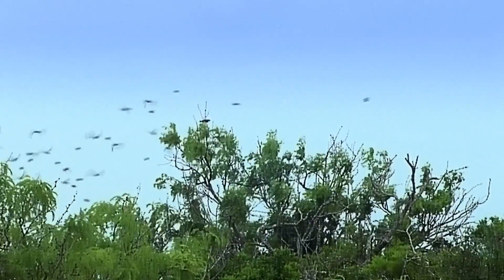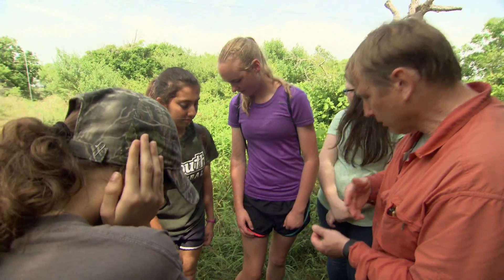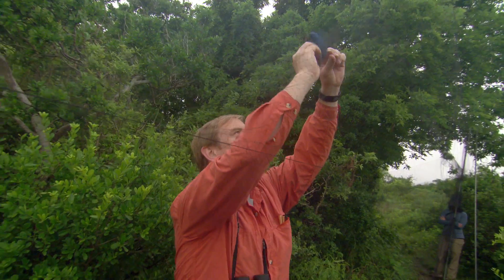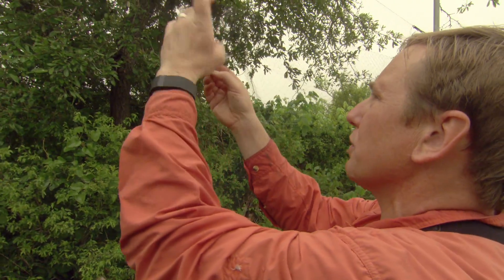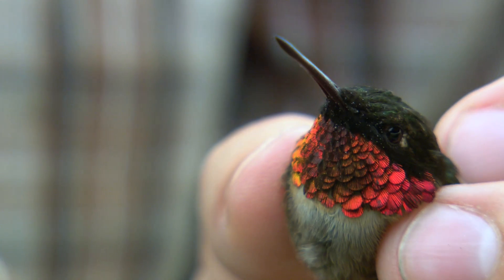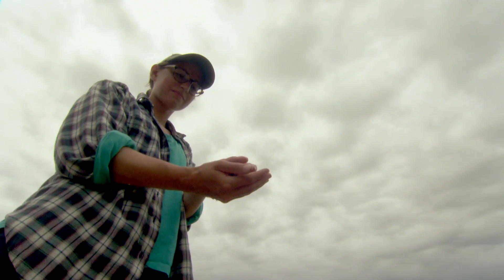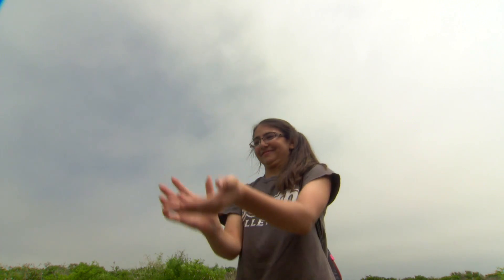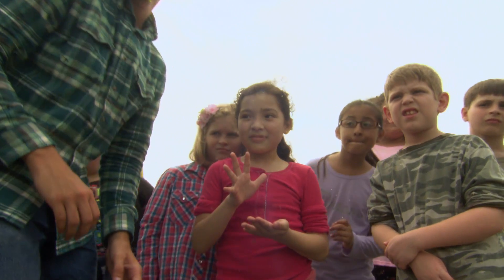Migratory Connectivity Project: Songbirds Return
Did you know the coast of Texas is the most important spot for migratory birds in the U.S. and Canada? Smithsonian Migratory Bird Center staff journey to this small island annually to study songbirds returning from their tropical wintering grounds and share this experience with local schoolchildren. Understanding these species and teaching the next generation about them is critical to their survival. Learn more in this video made possible with the support of ConocoPhillips.